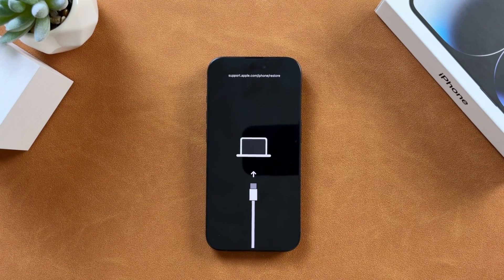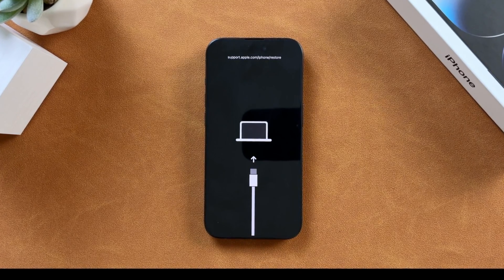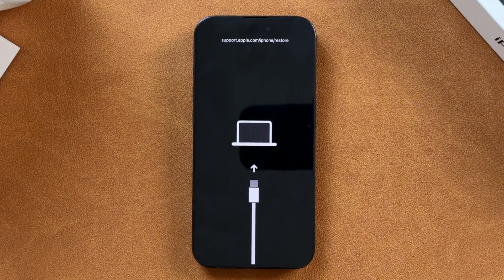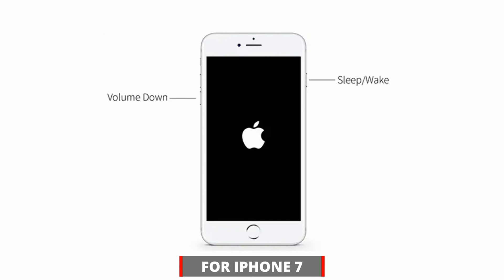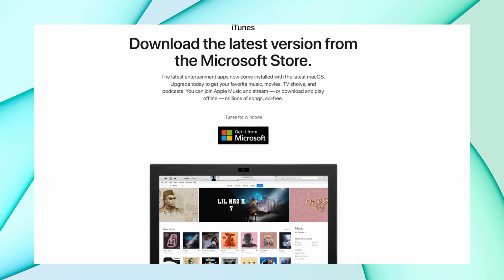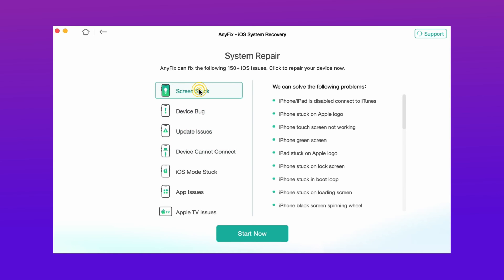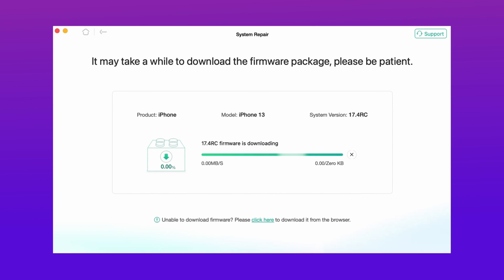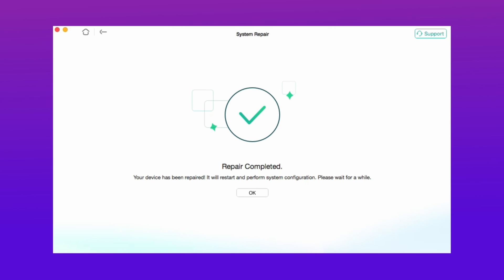Top 3 Ways to Fix iPhone [2025]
If your iPhone displays a black screen with the statement you may fail to do anything on your phone. In this video, we'll provide some solutions to fix screen.

The screen usually means that your iPhone is stuck in recovery mode, this video will show 3 methods to fix the issue, please don't miss it!
00:00 Intro
00:19 Why Does My iPhone Say
00:53 Tip 1. Force Restart iPhone
01:38 Tip 2. Reinstall iOS via iTunes
01:59 Tip 3. Recover iOS System Using AnyFix